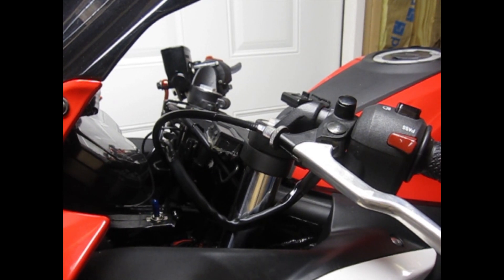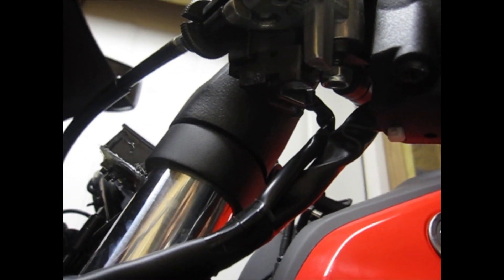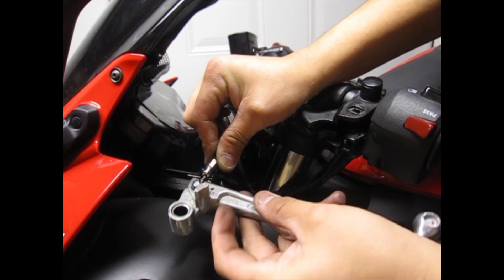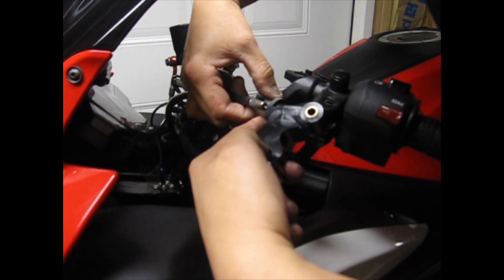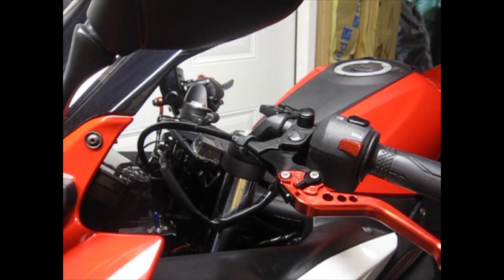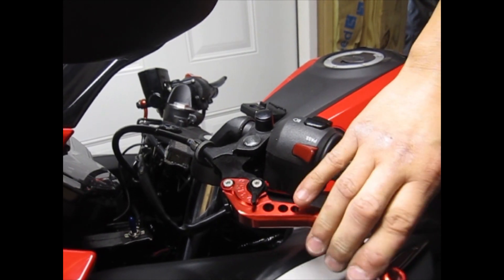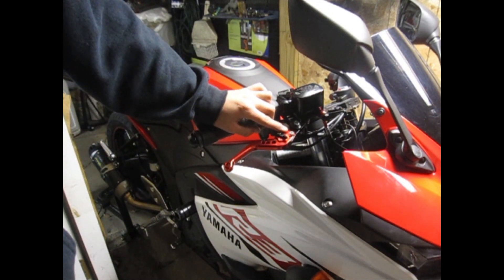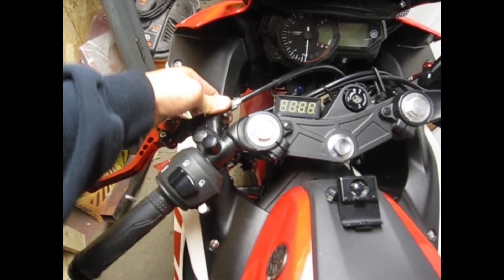How to install Shorty Levers on yamaha R3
here is the link where i bought the shorty levers, you can customize any color combo.